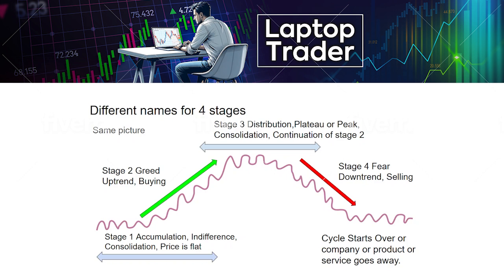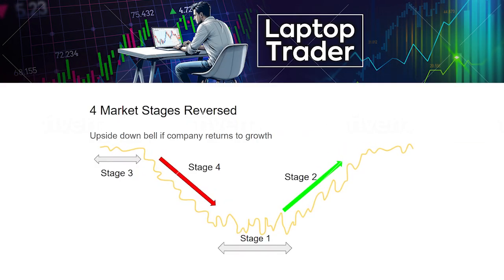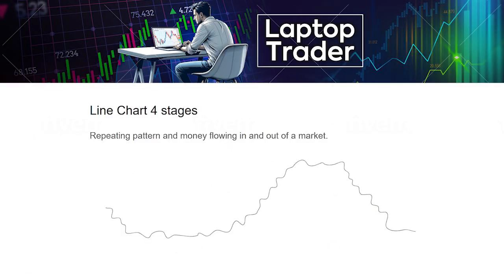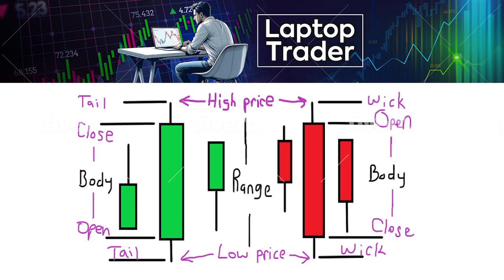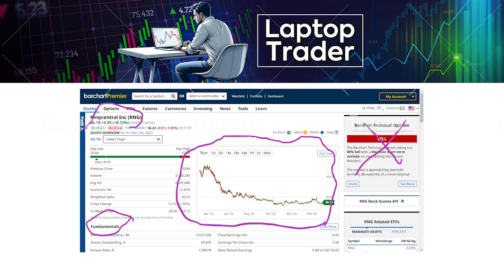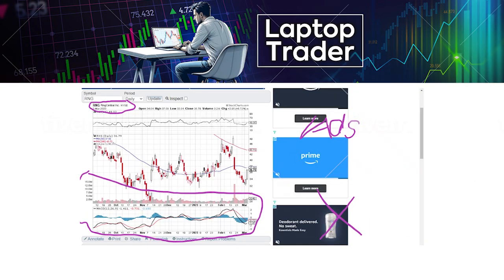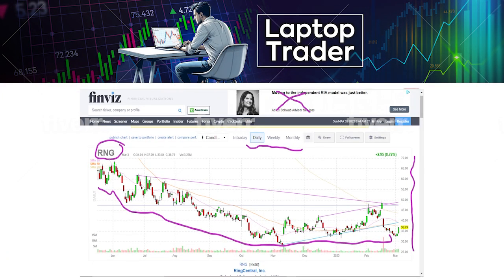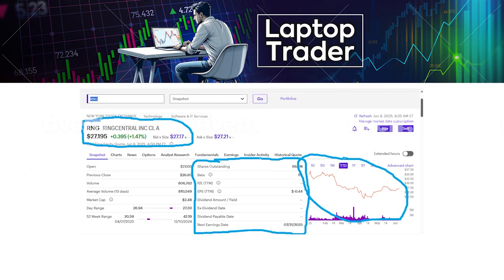Introduction to trading stocks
Where to begin the process of trading individual stocks and stock market concepts. What is required to trade?